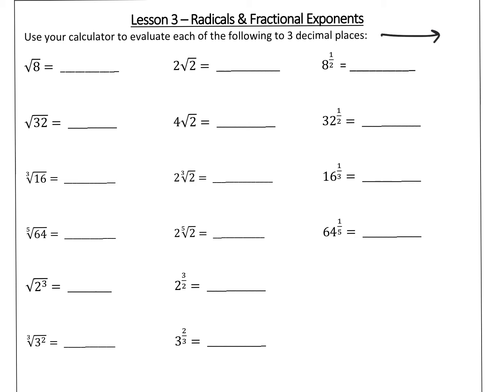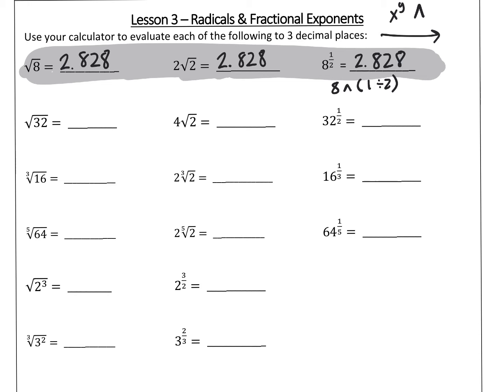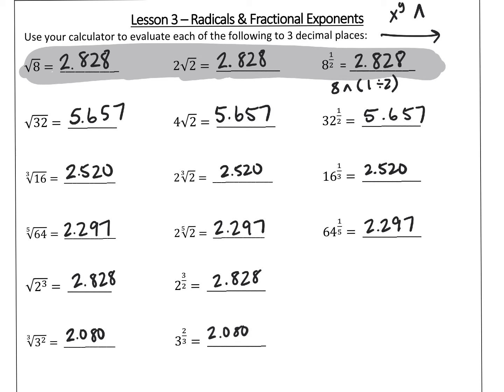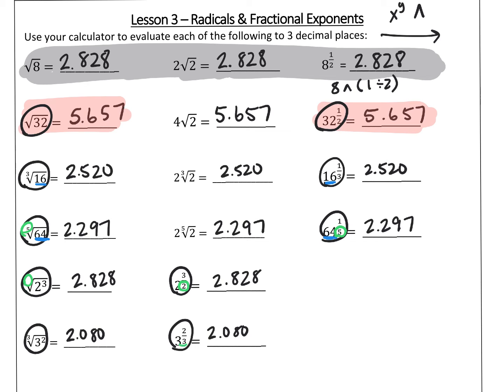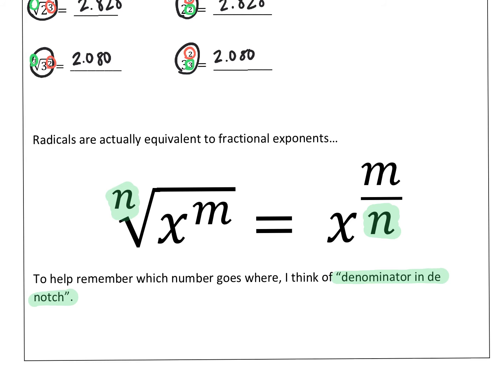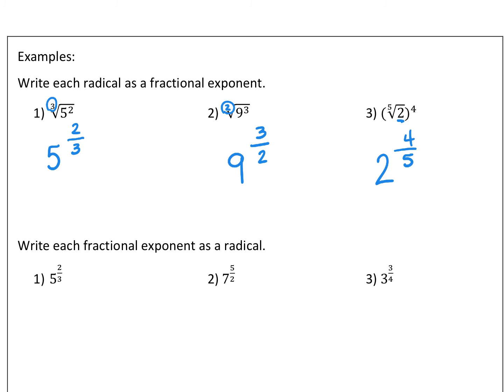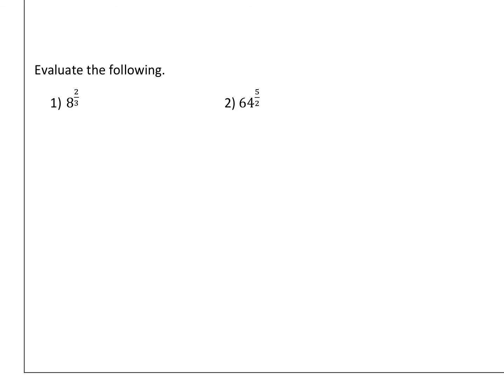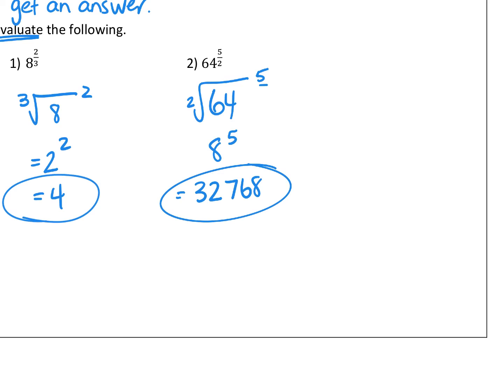FP10.02.03 - Radicals and Rational Exponents.mp4